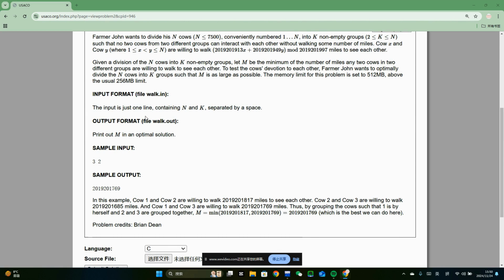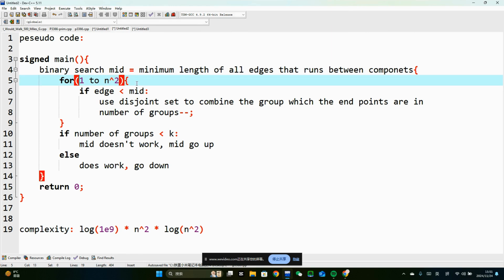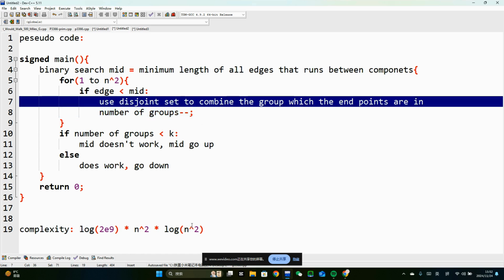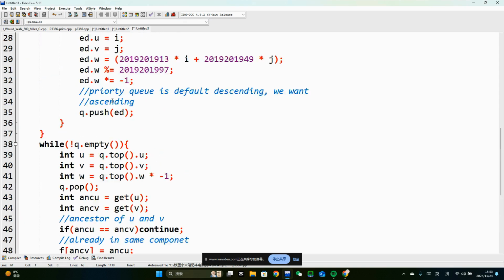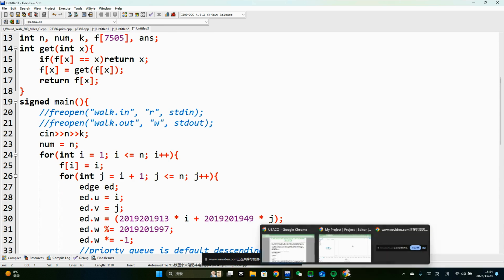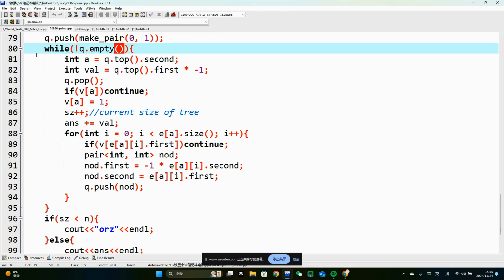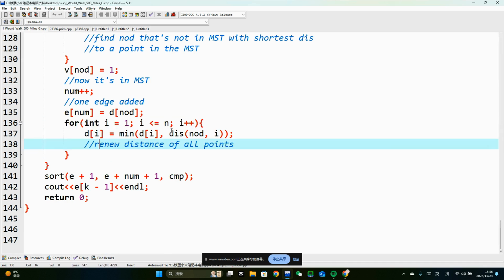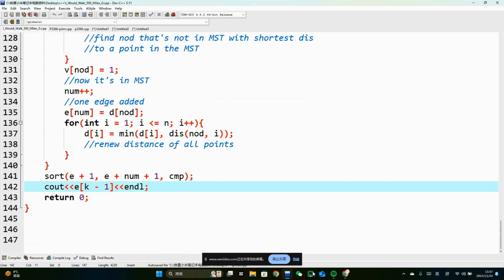USACO I Would Walk 500 Miles 2019 U.S Open Gold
compelete solution with code and explanation